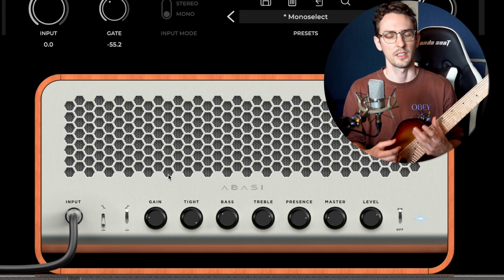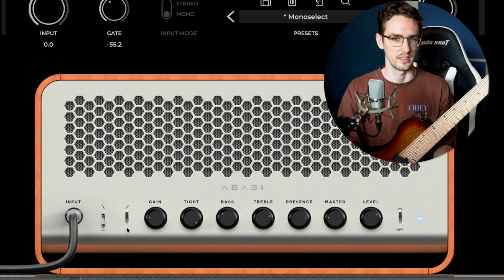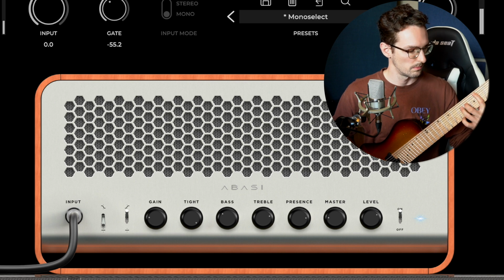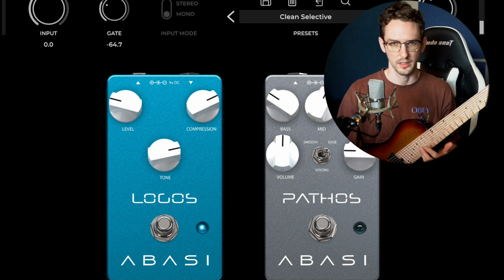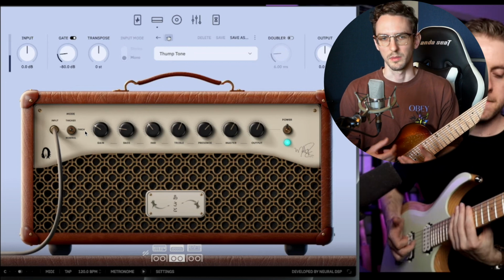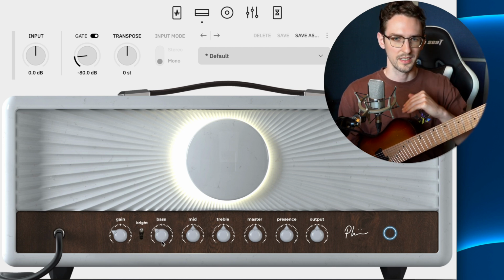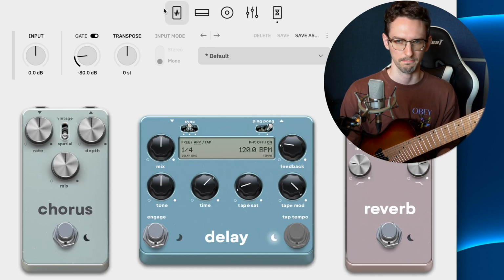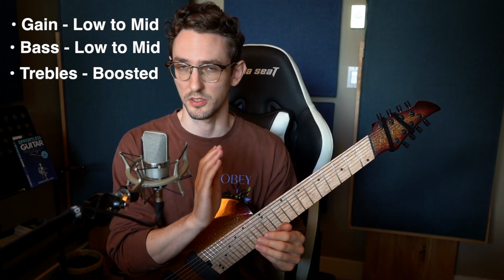Dialling in a Selective Picking Tone: Making it BITE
This video provides some general tips to get you started on dialling in a good tone for your selective picking practice, no matter what amp or plug-in you're using. This video goes out to Shib. Thanks for requesting the topic!

Check out the selective picking series so far:
youtu.be/TzVAK1F7HIg?si=WTRED39rmbYPMXVH
youtu.be/d3pVTXjl7Zw?si=shblciS0GSs9W2dy
youtu.be/AiiDVyv-4bc?si=jlbzqbVU93IdfSi5

Charlie Robbins Video: youtu.be/cGBynC_Qnzw?si=zU397AiZvBbT-zFD&t=615

00:00 - Intro
00:24 - Pickup
01:18 - Abasi Preset
03:46 - My Preset
04:41 - Charlie Robbins Preset
05:45 - Proof of Concept: Tone from Scratch
08:10 - Summary